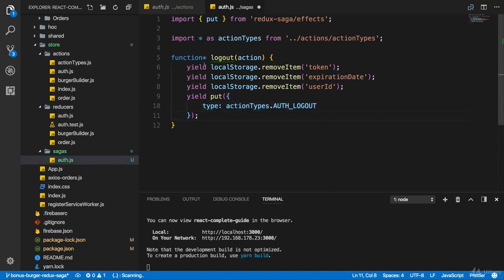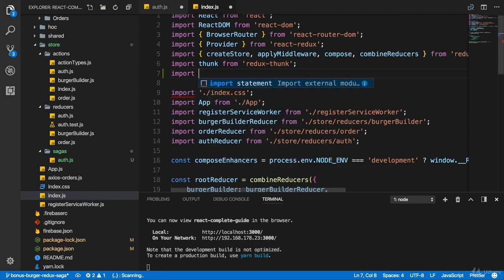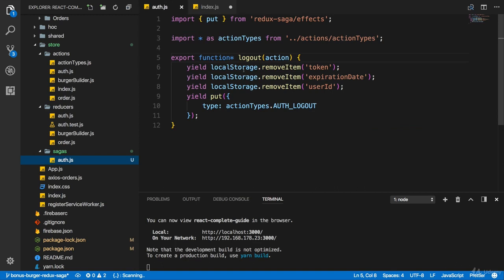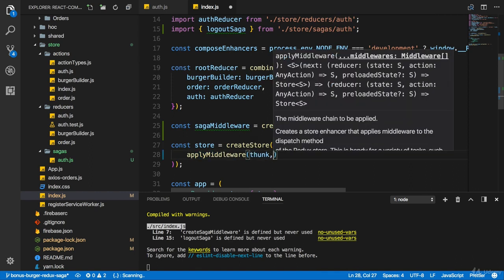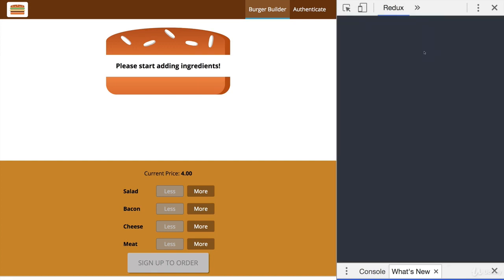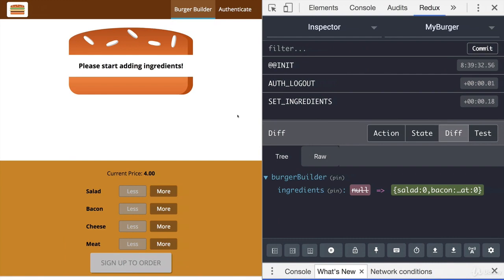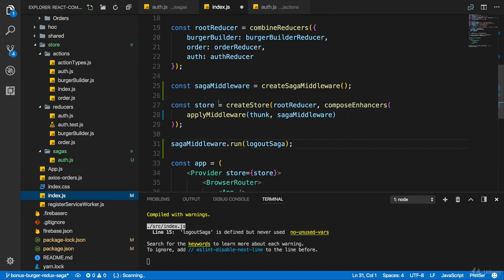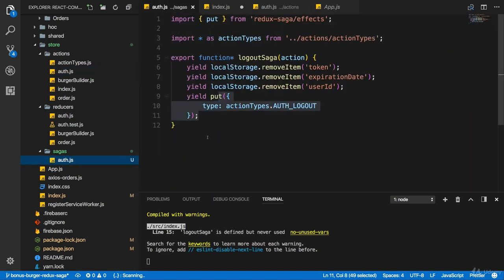398 Hooking the Saga Up to the Store and Actions